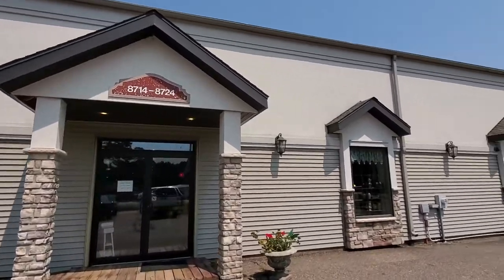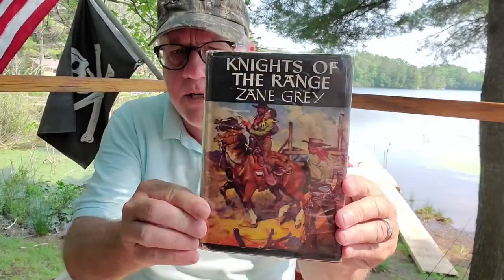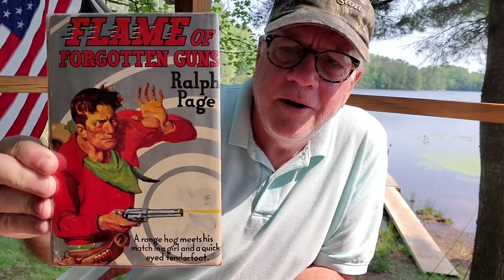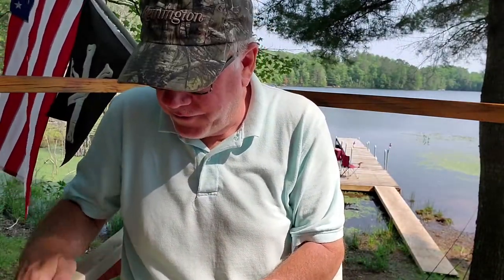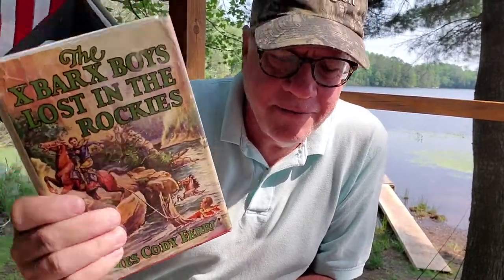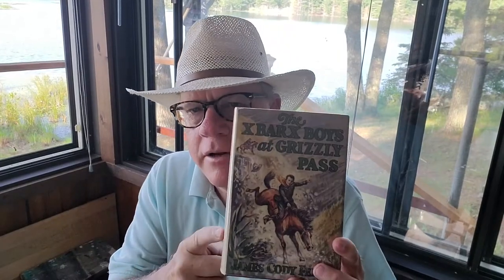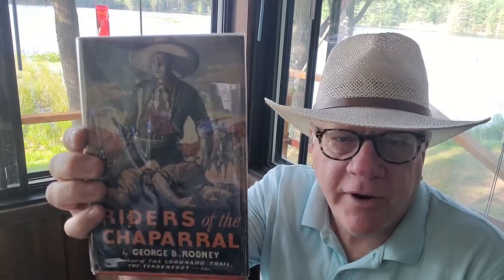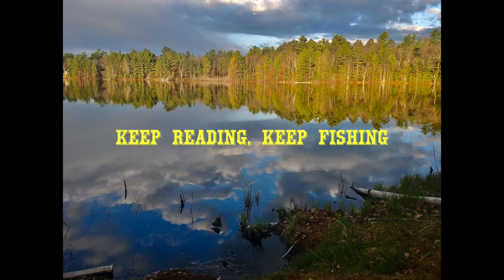Ages Past Antiques in Minocqua: X Bar X Boys, Zane Grey, William MacLeod Raine & More!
I do prattle on in this episode!
McNulty’s Book Corral - Hosted by Thomas McNulty
Filling America’s Bookcases One Video at a Time!
Thomas McNulty’s books Include Trail of the Burned Man, The Adventures of Captain Graves and many more!
Stay well, stay happy and feed your brain! Read a book!